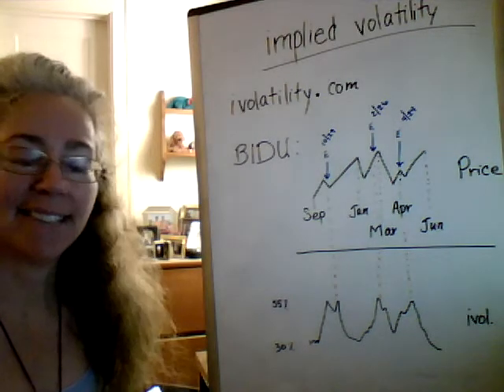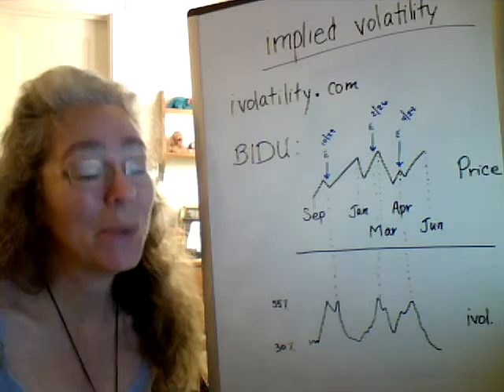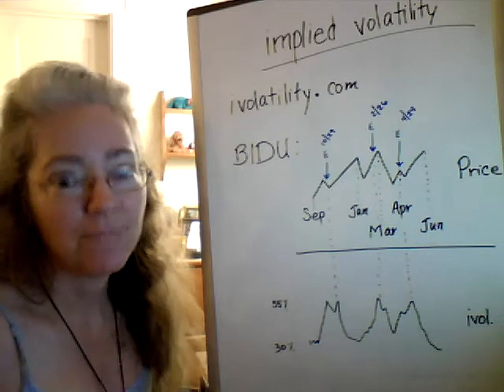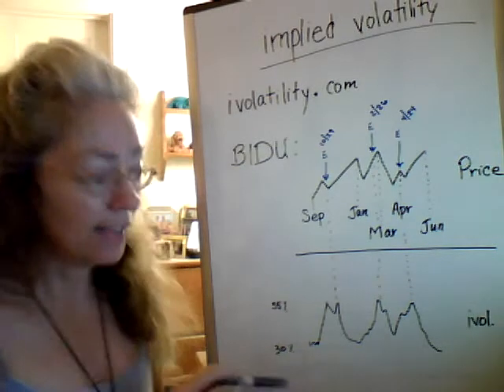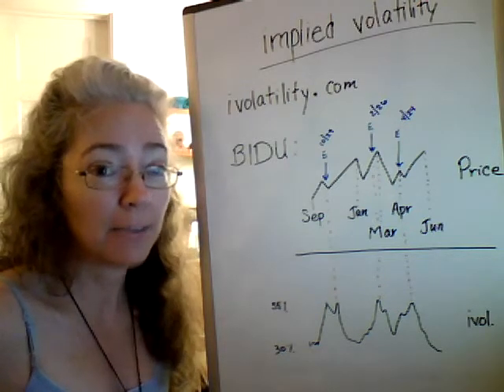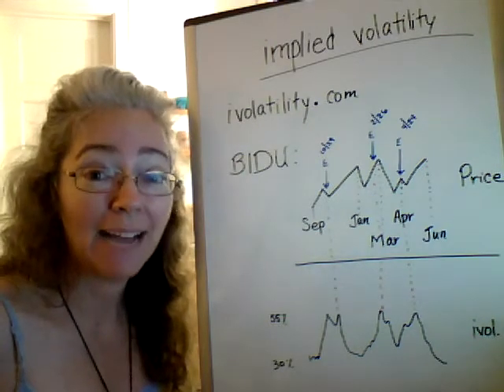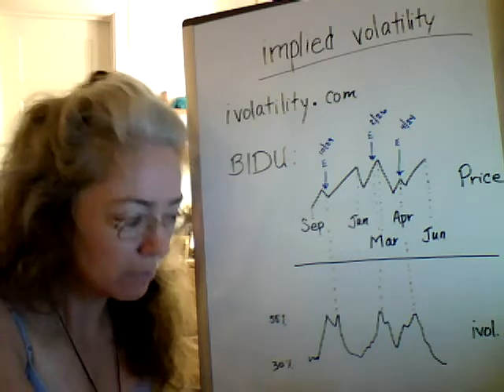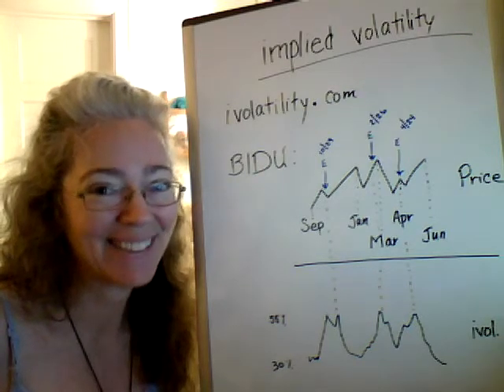Call Option Preschool, Part 4: Implied Volatility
Implied volatility:  buy low, sell high